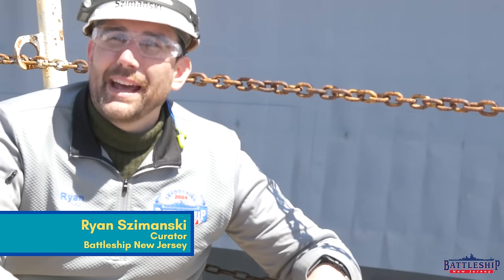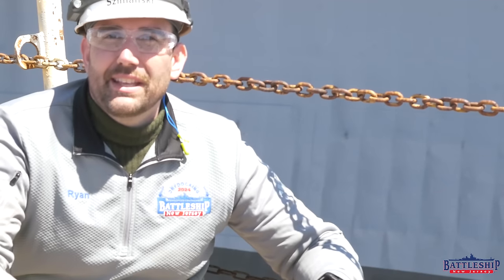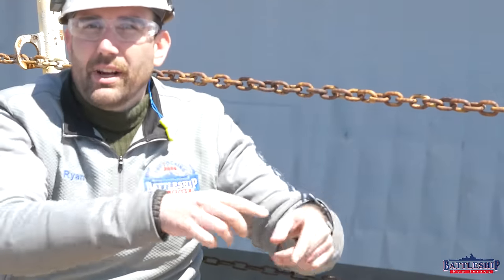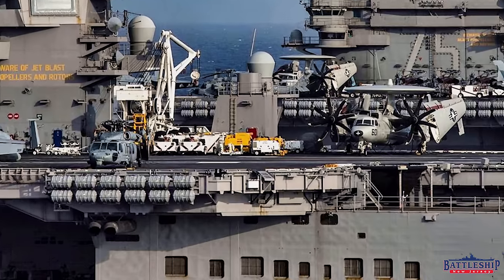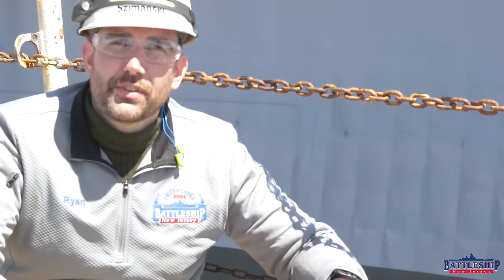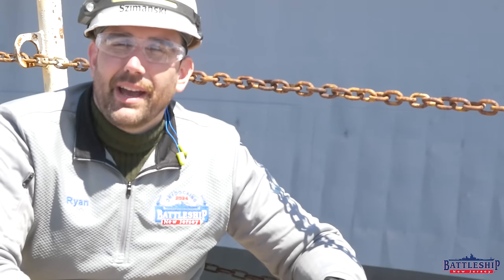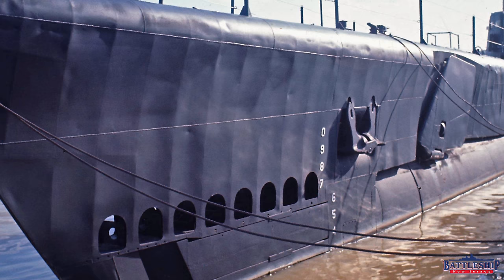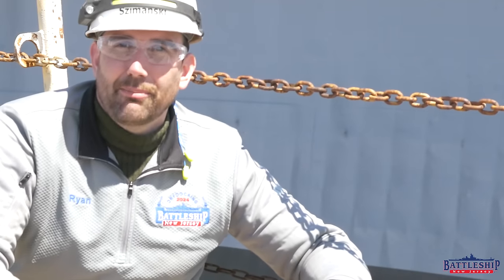What's With All Those Dents In Ship Hulls?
In this episode we're talking about oil canning.